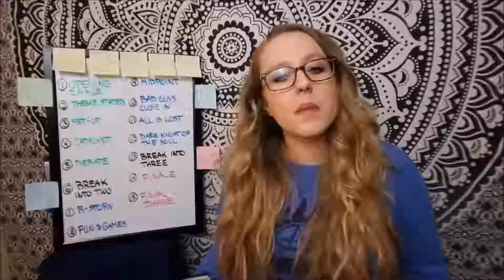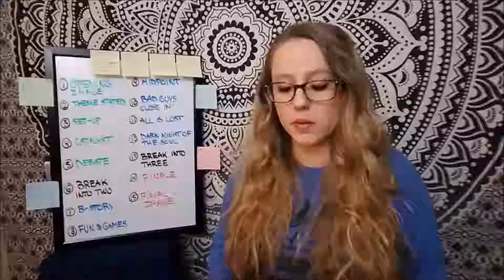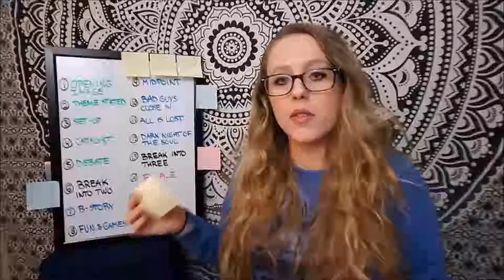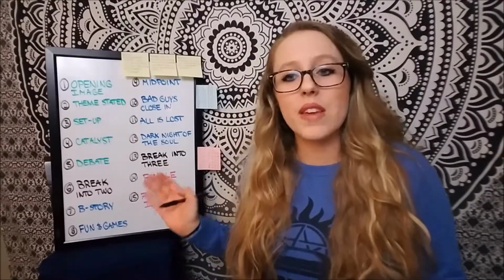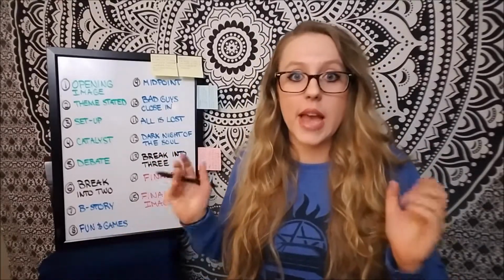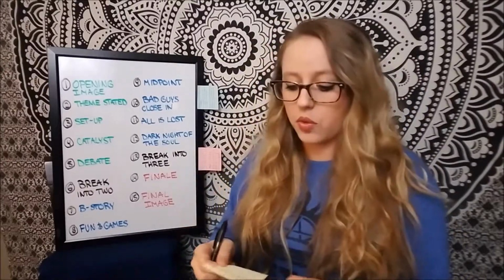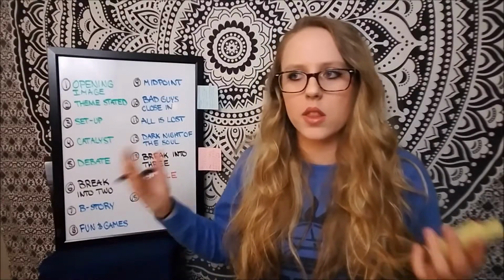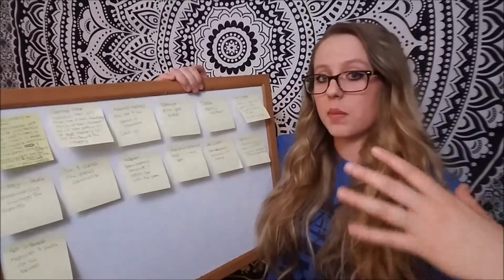Outlining: The Hunger Games (Save the Cat Method)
"Keep No Record" on Amazon